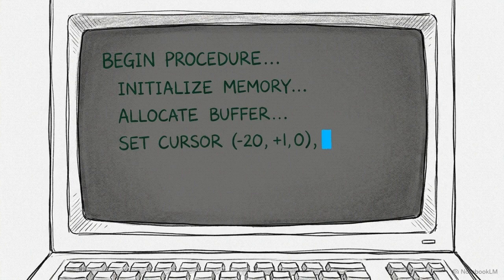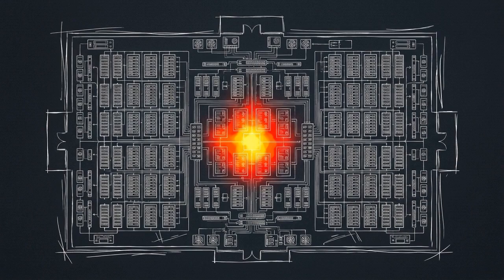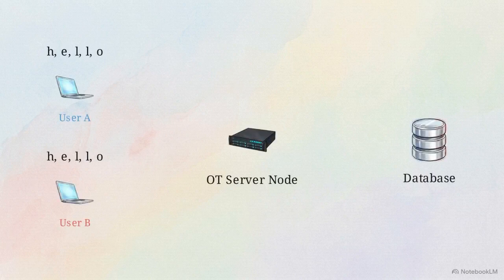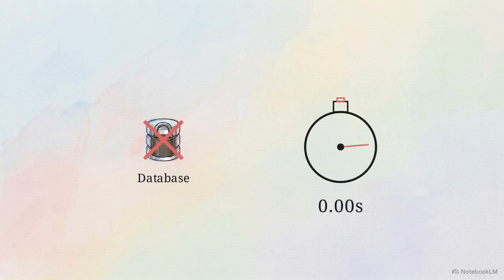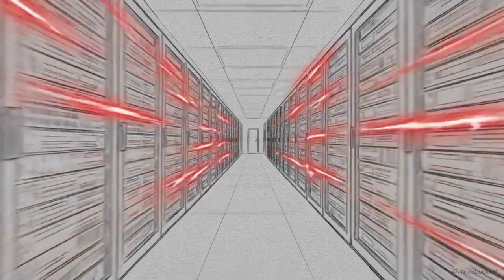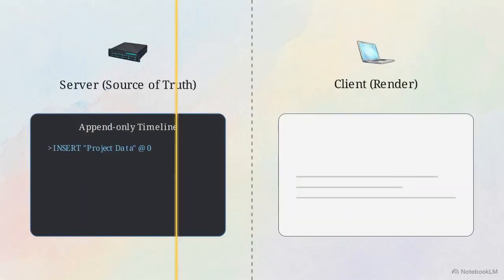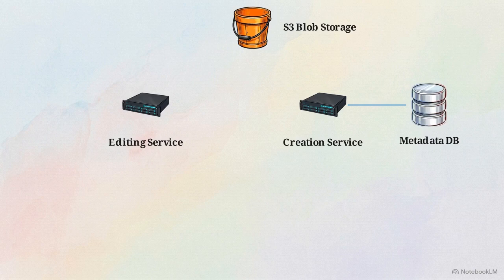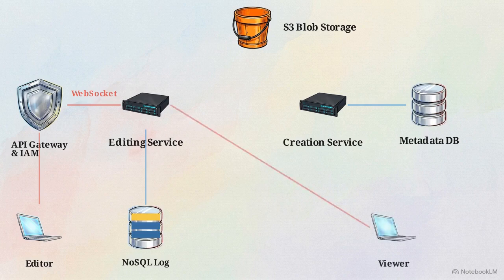Architecting Real-Time Collaboration | Building Google Docs | System Design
How can dozens of people edit the same document simultaneously without overwriting each other's changes? Building a real-time collaborative editor like Google Docs is one of the most fascinating challenges in distributed systems and backend engineering.

In this video, we'll break down the architecture behind real-time collaboration platforms, exploring how edits are synchronized across users, conflicts are resolved, and documents remain consistent even with thousands of concurrent connections.

• The architecture of a real-time collaborative editor
• How clients synchronize document changes
• Operational Transformation (OT) vs Conflict-free Replicated Data Types (CRDTs)
• Real-time communication using WebSockets
• Conflict resolution and maintaining consistency
• Scaling collaboration servers for millions of users
• Data persistence, version history, and fault tolerance

This video is for backend engineers, software architects, distributed systems enthusiasts, and anyone preparing for system design interviews who wants to understand how modern collaborative applications are engineered.

Tags (for Description SEO)

Whether you're learning distributed systems, backend engineering, software architecture, WebSockets, Operational Transformation, CRDTs, collaborative editing, Google Docs architecture, scalability, or preparing for system design interviews, this video provides a practical deep dive into building real-time collaboration systems.